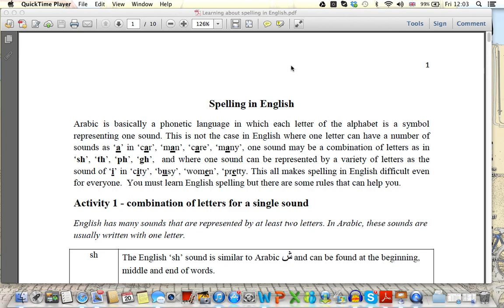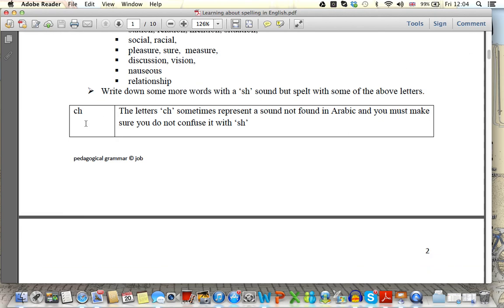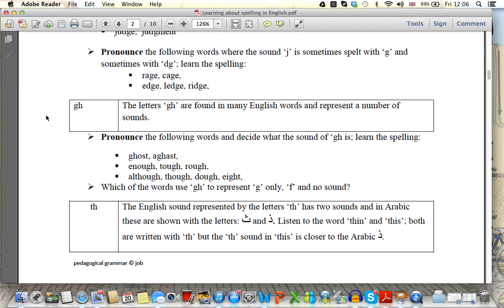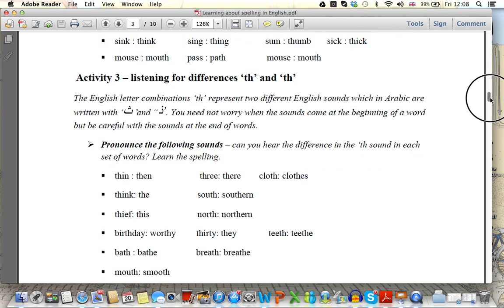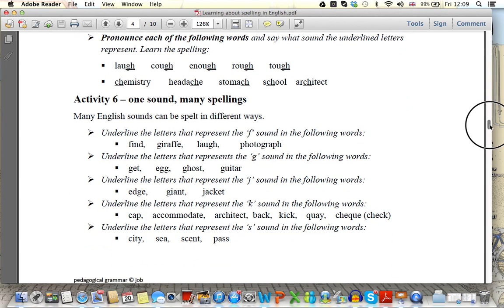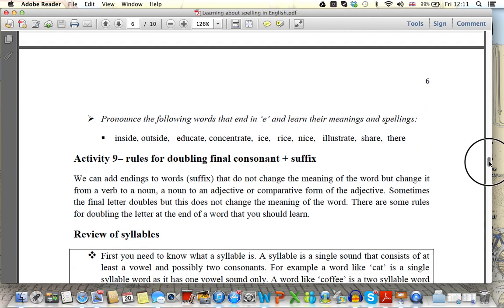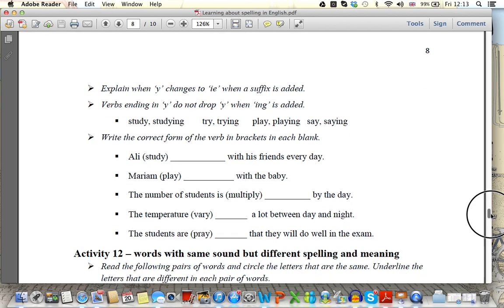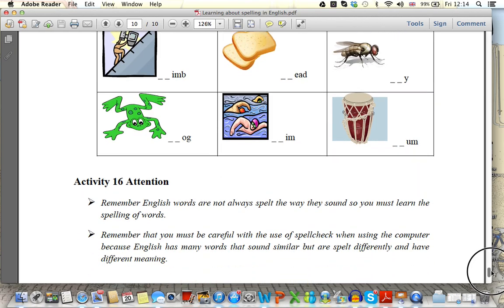English spelling for Arabic speakers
Provides some guides to Arabic speakers on English spelling